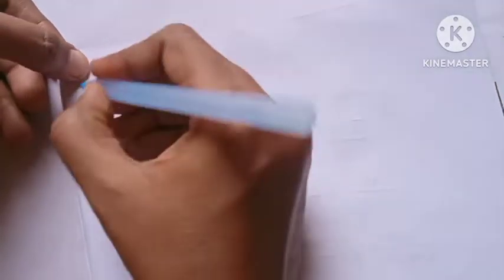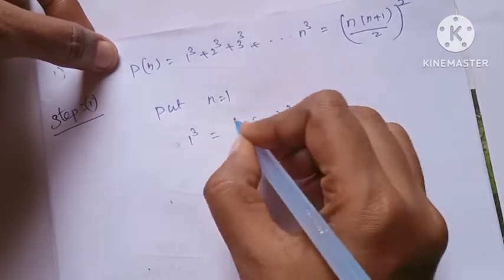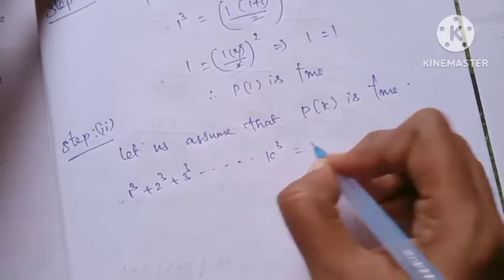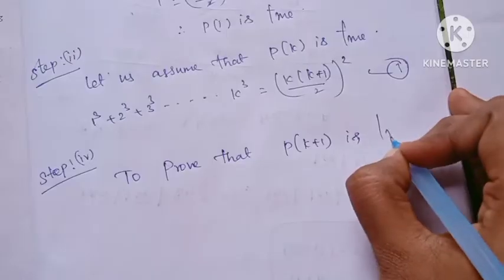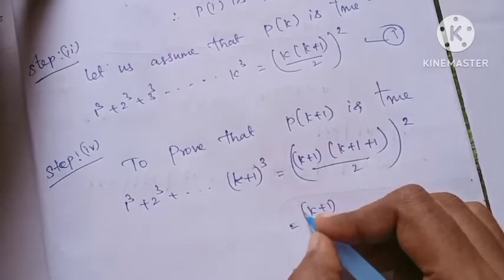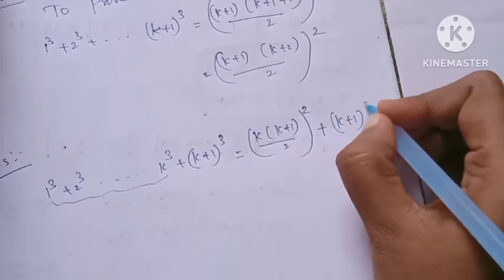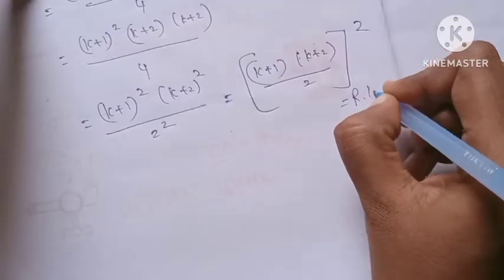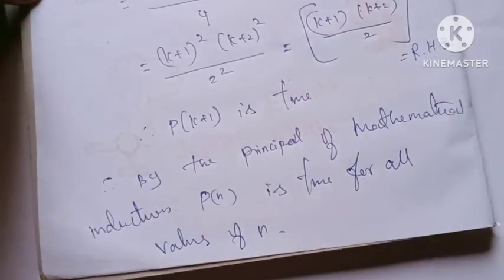11th Maths/Ch:4/Exercise:4.4-1st sum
TN-11th Maths/Chapter:4/Exercise:4.4-1st sum